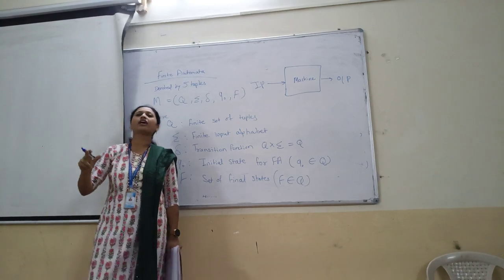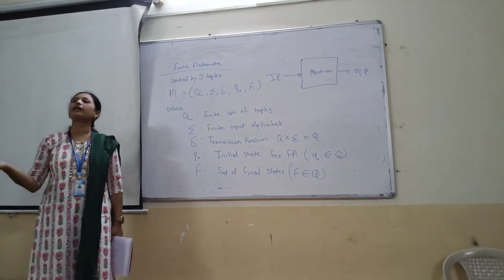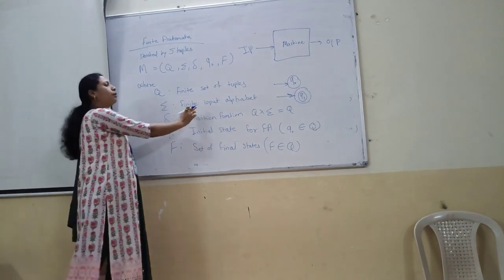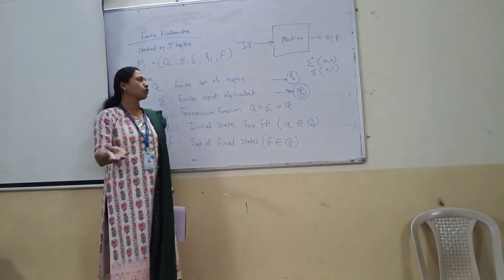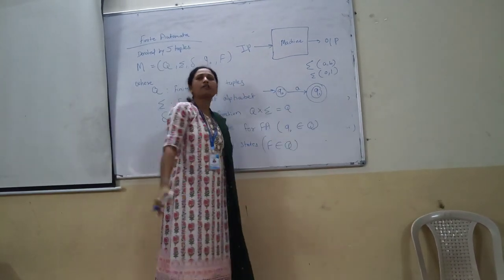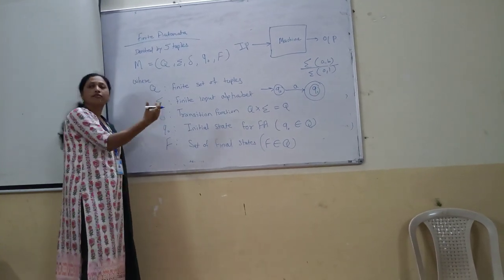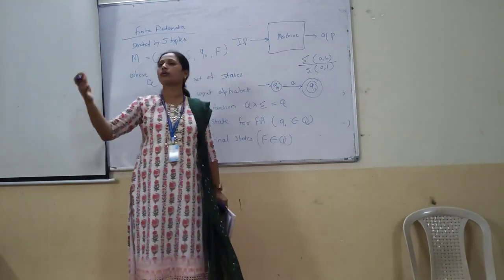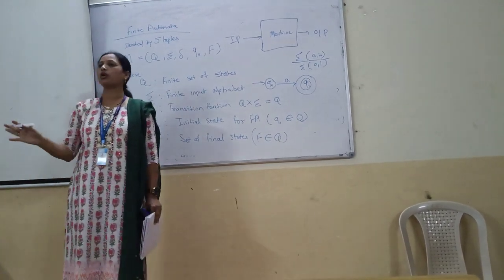Deterministic Finite AutomataDFA